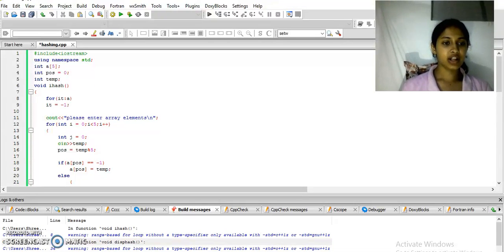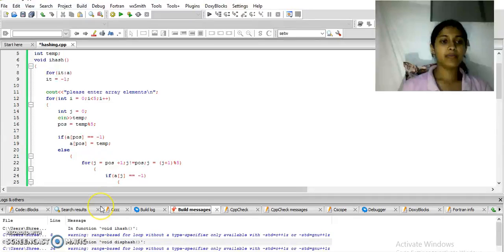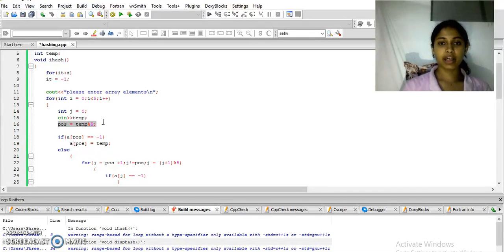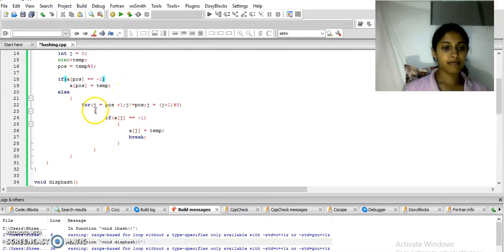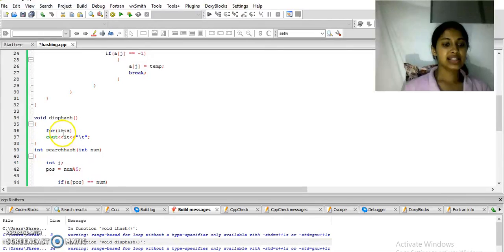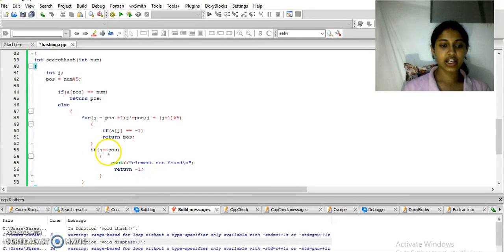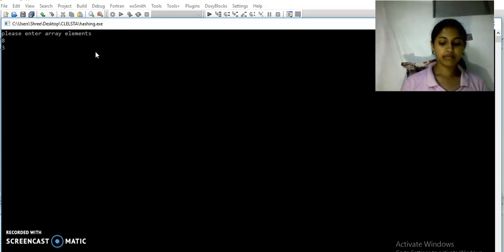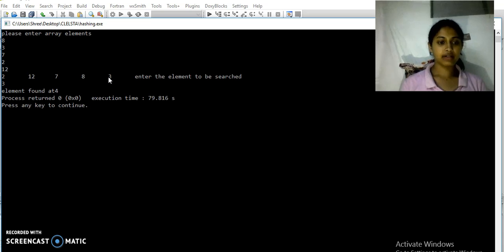hashing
explains the hashing concept : insertion into array and searching